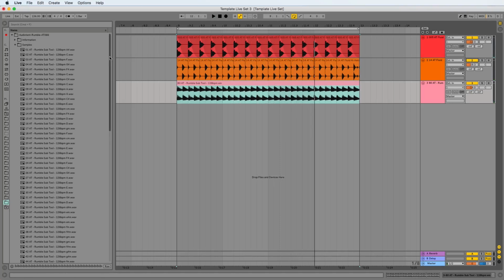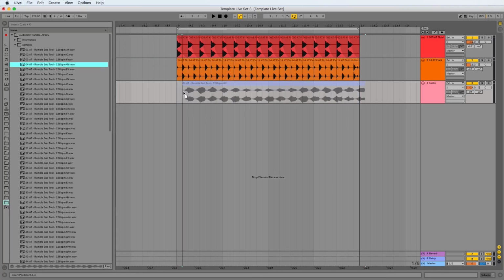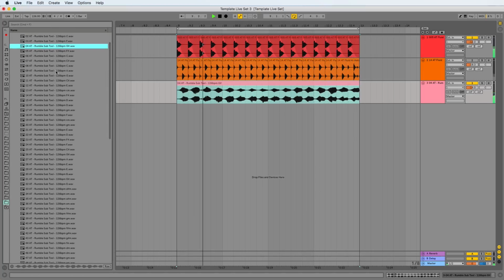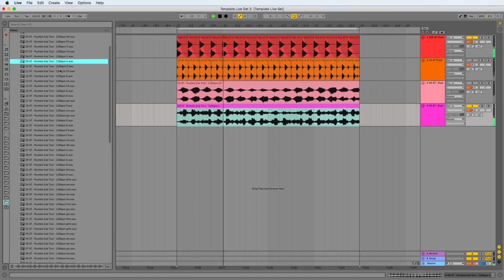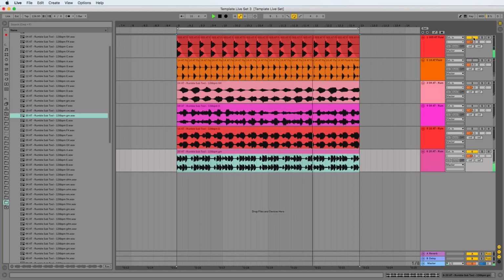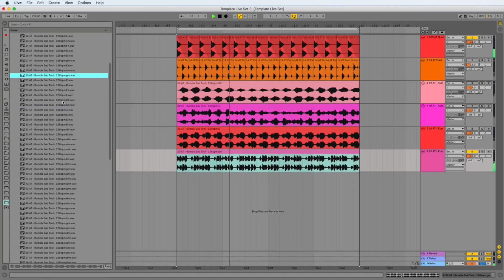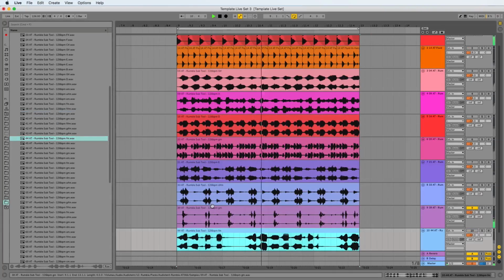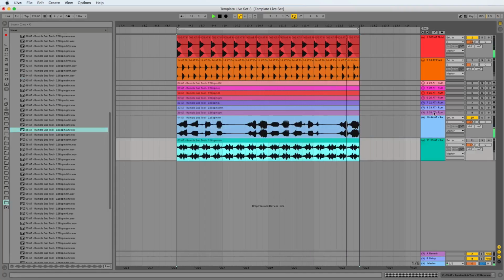Audiotent // Rumble (Techno Sub Tools) Sample Library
Add some low-end attitude. Rumble delivers 107 purposely programmed and processed bass loops.

Covering a wide variety of grooves ready to drag and drop into your latest project. Everything from reverb techno rumbles, rolling saturated toms, to melodic analogue sequences.

Discover the unique sound of Rumble today.